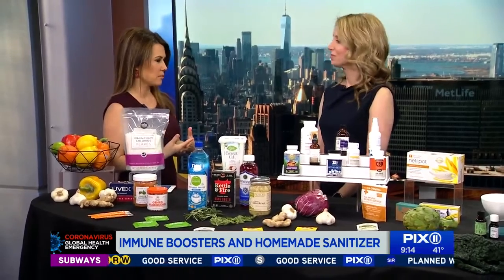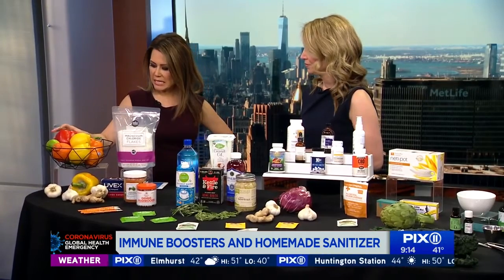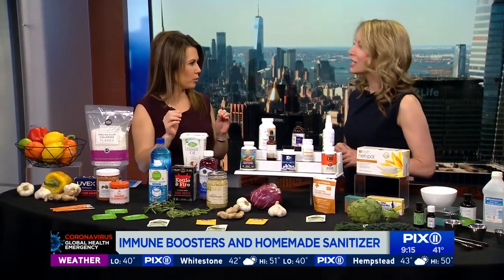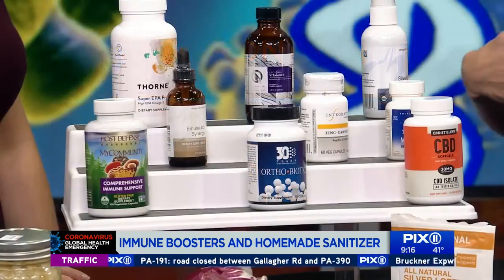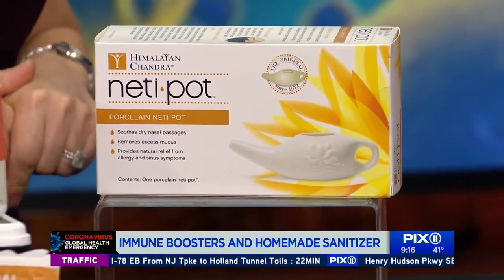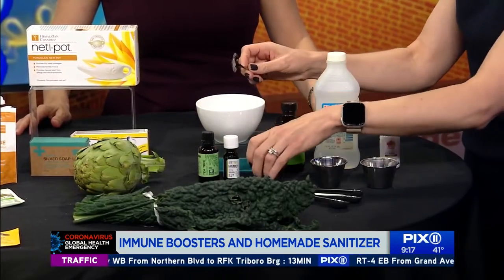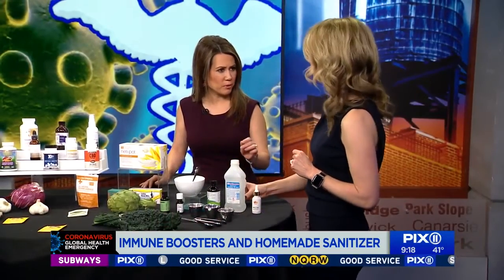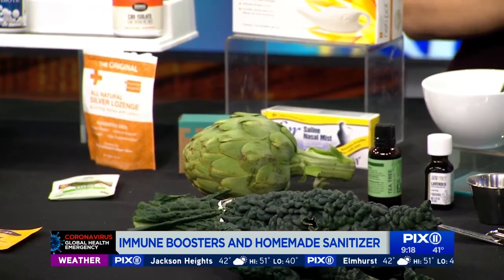Homemade sanitizer and immune boosters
Health and nutrition expert Cynthia Thurlow shows Betty how you can make your own hand sanitizer and also shares her tips on what precautions people should take now to prepare for potential outbreaks and sickness.